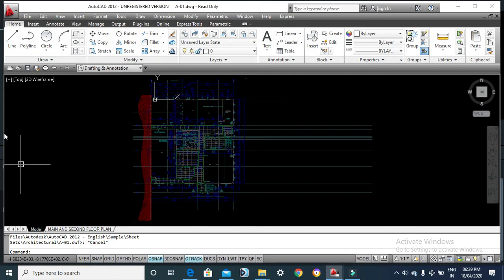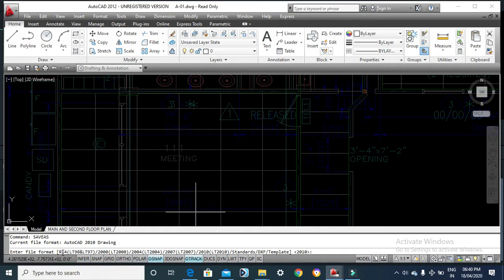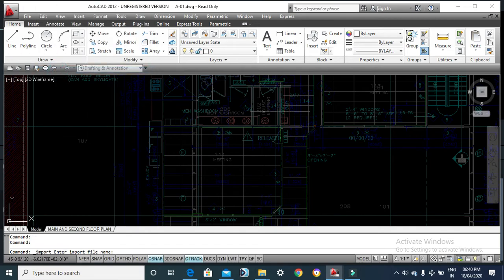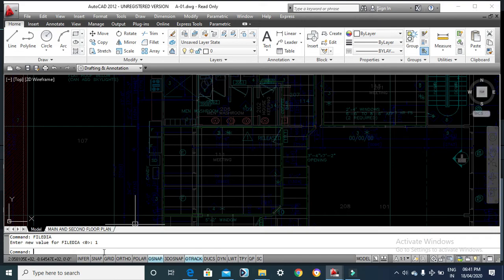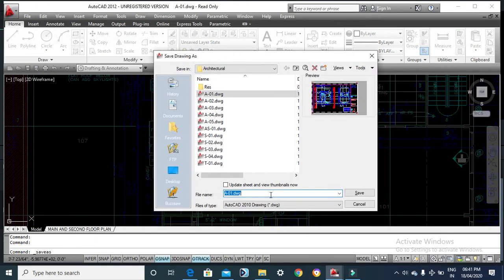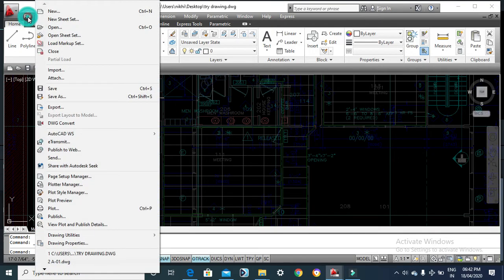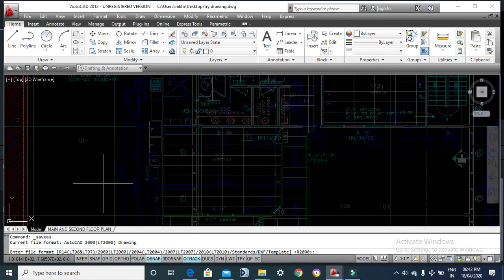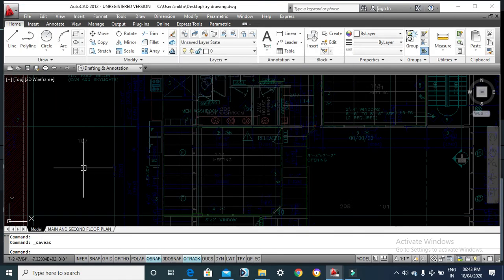FILEDIA system variable video. Why Window not appearing upon typing SaveAs command in AUTOCAD ?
in this video you all will be able to find the correct solution for Why Window not appearing upon typing SaveAs, Export or Import command in AUTOCAD?